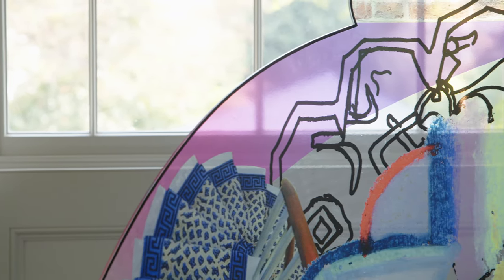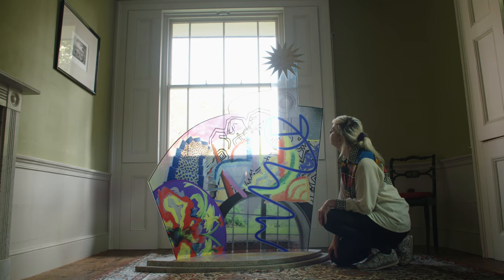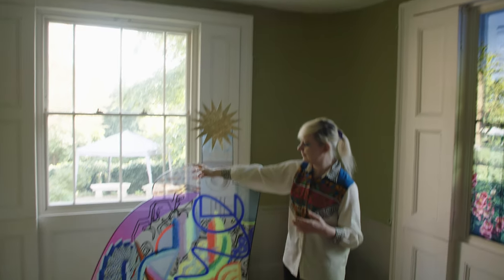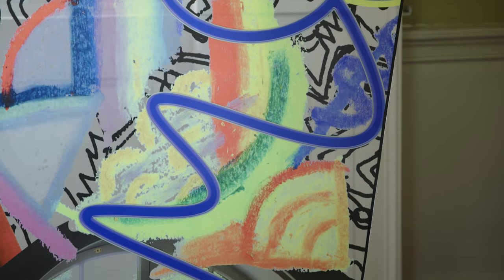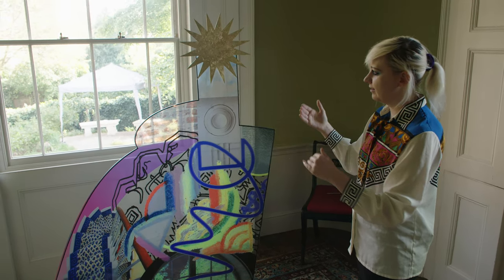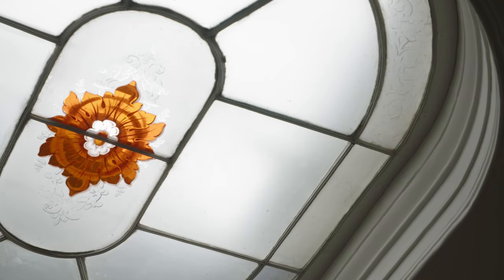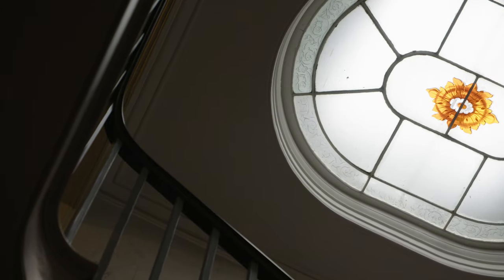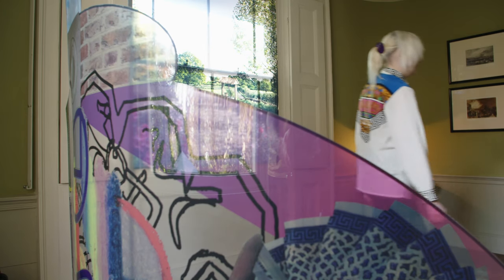Artist in Residence - Nicky Carvell - Video by Ben Whalley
!!!This video is private, only the people with the link can view this!!!